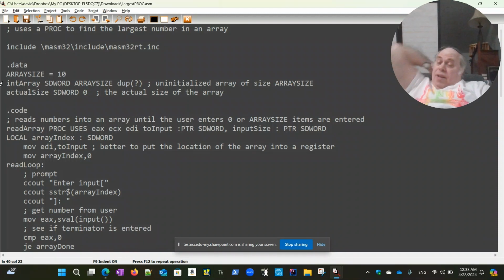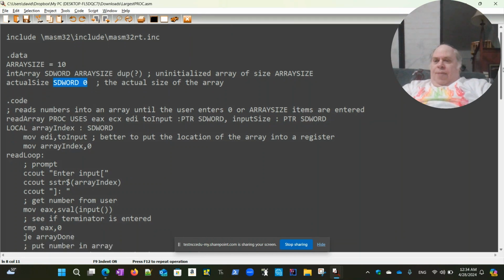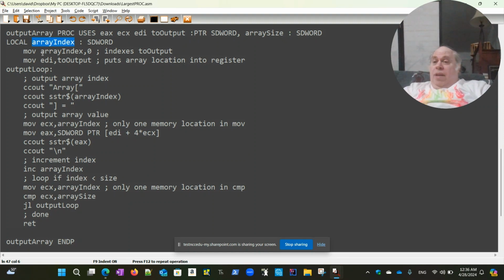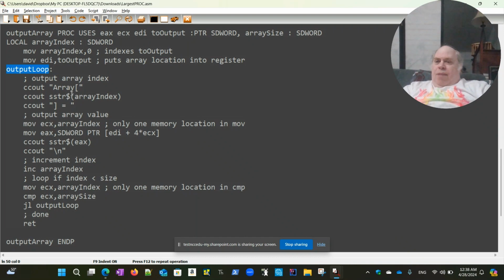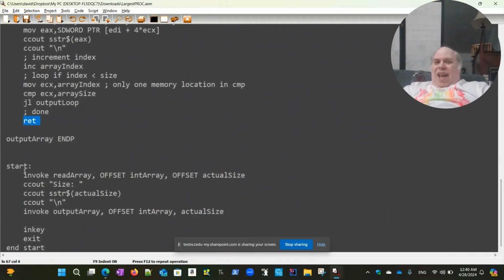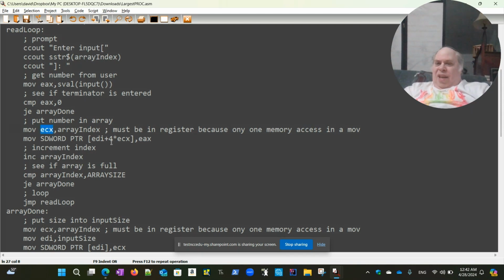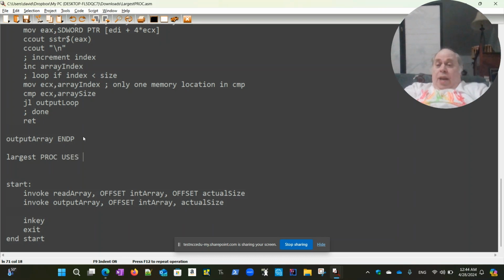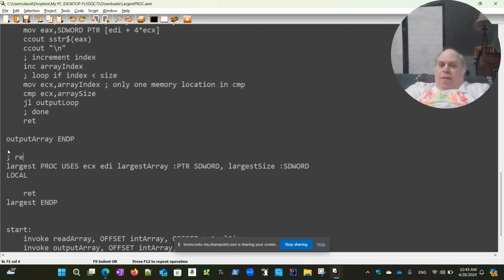Arrays and PROCs part 1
Describes how Arrays and PROCs work in MASM32 with the example of inputting outputting and finding the largest in an array.